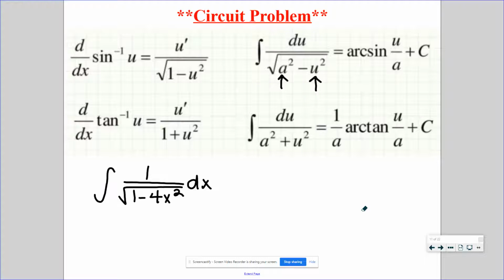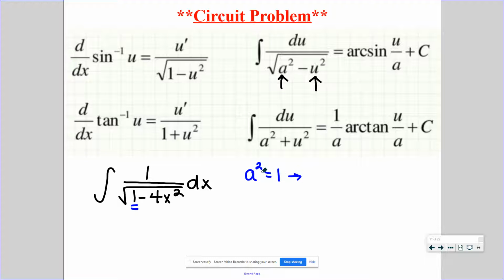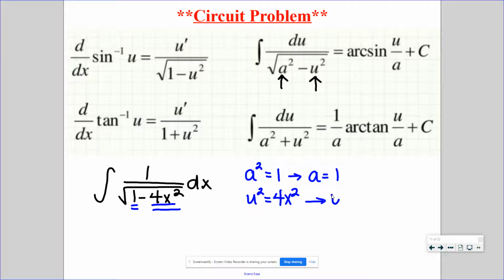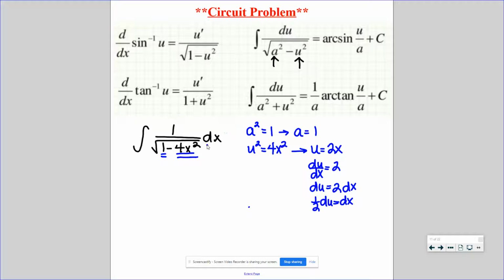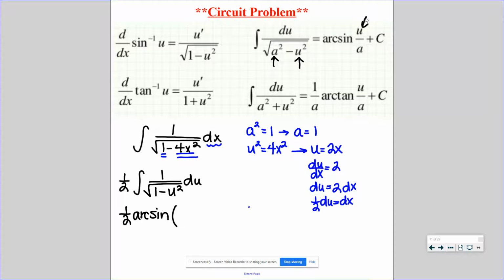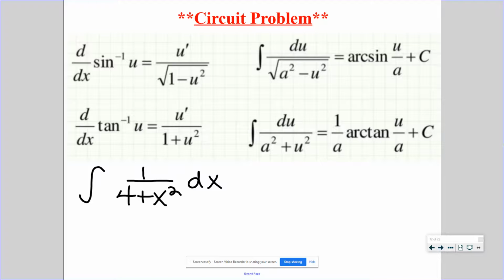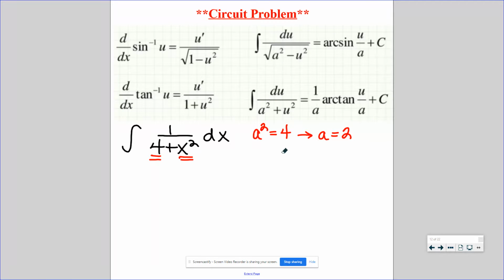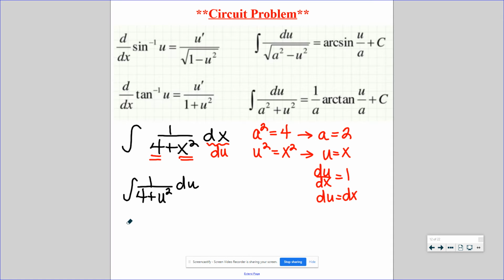Calc AB Section 5.5, Part 1 (Circuit Problems)